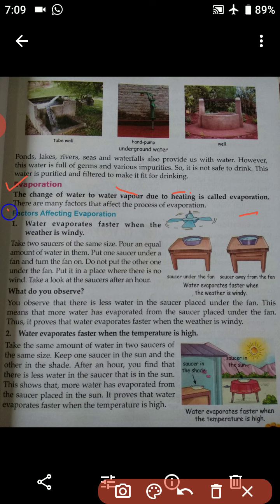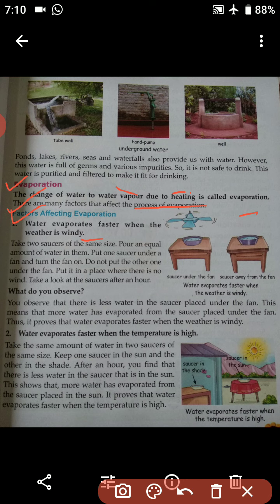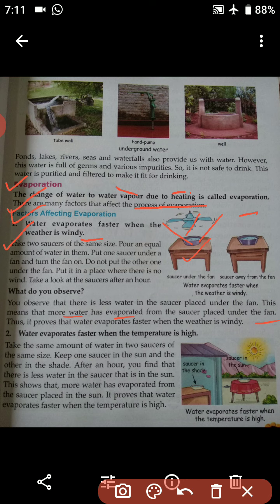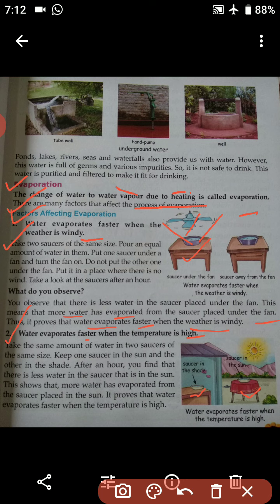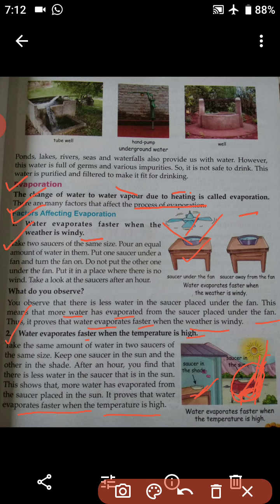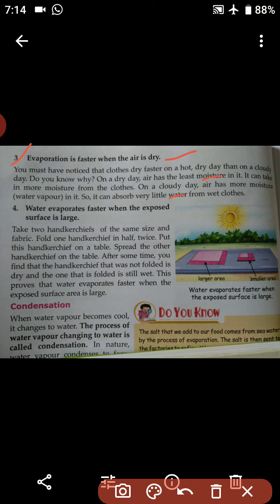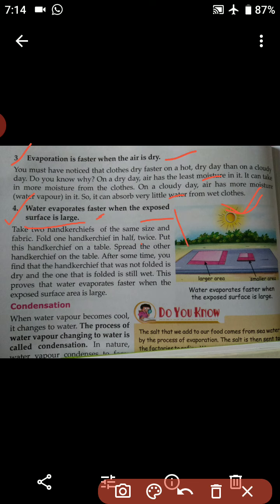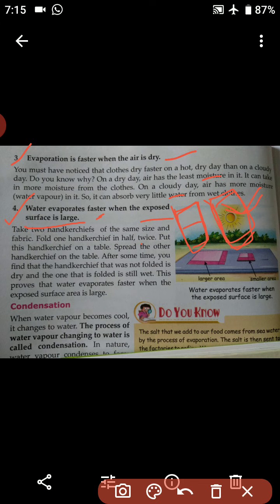Evaporation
Gurukul Global Academy, class-IV